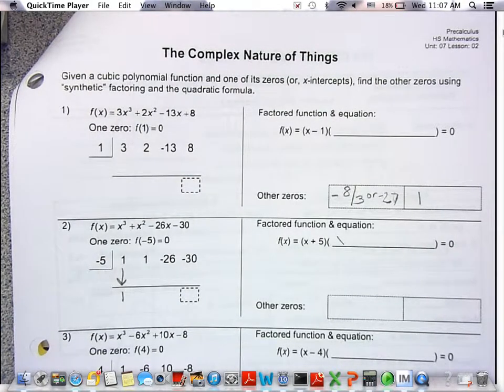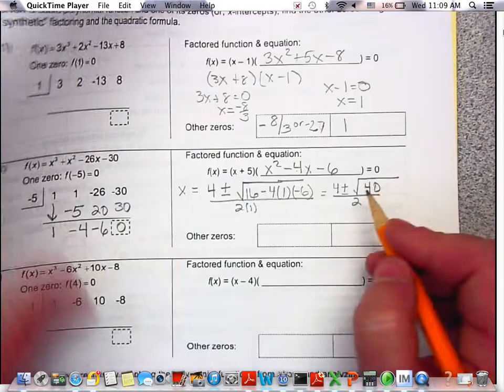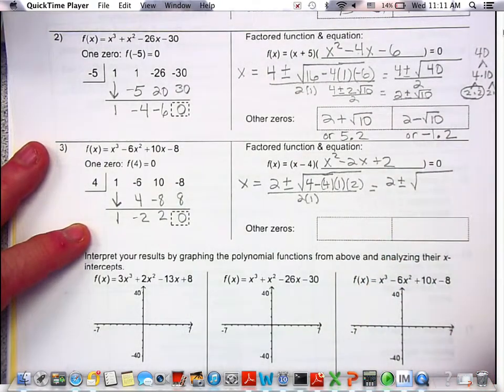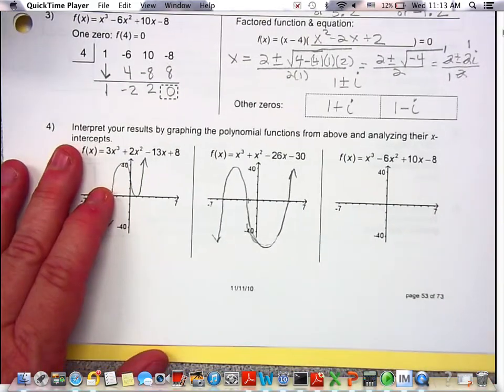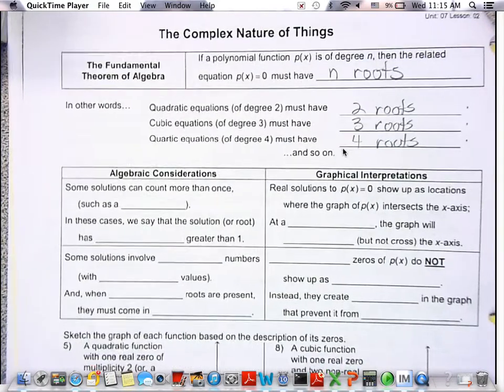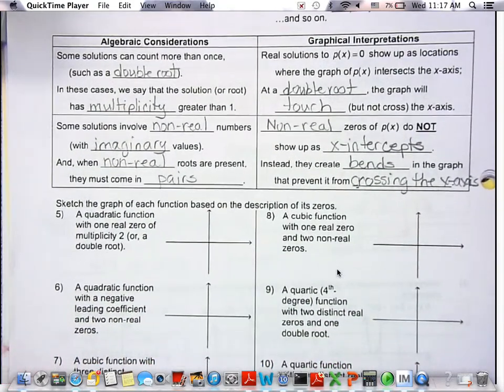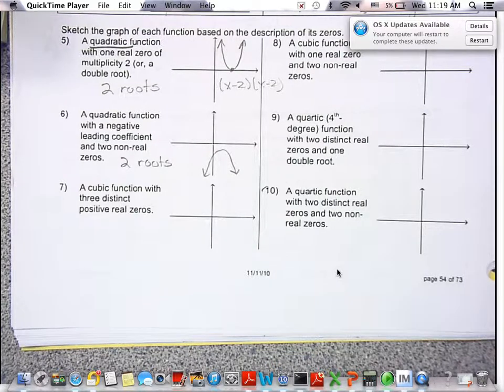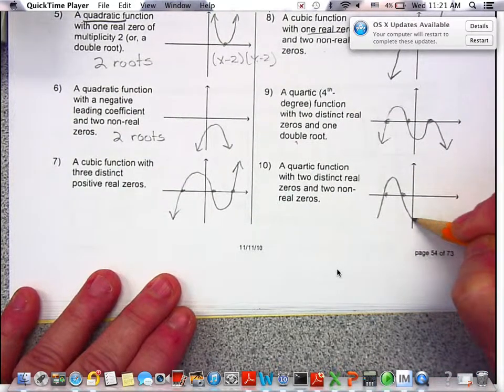The Complex Nature of Things PART 1